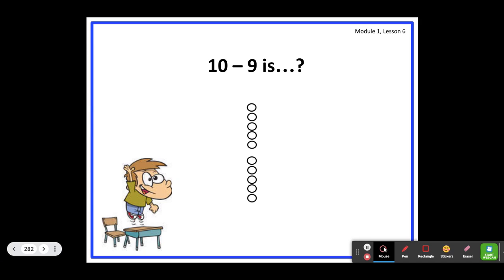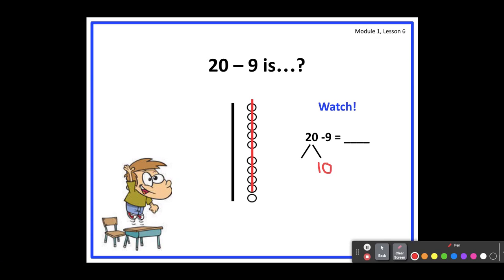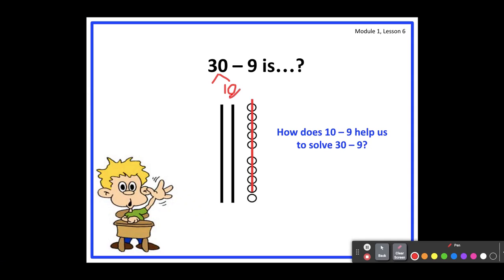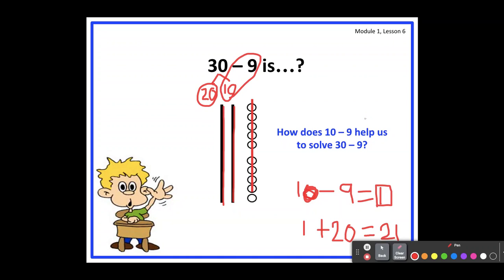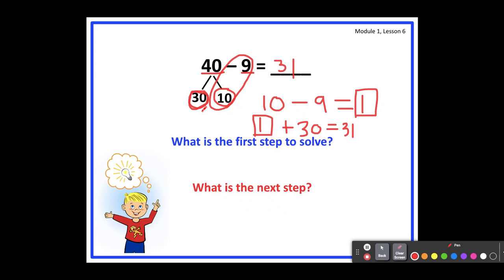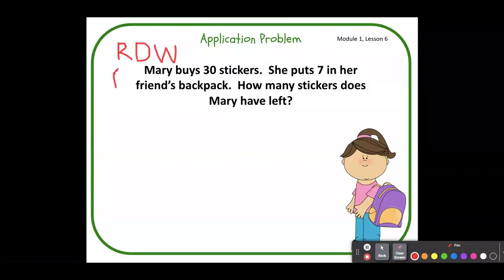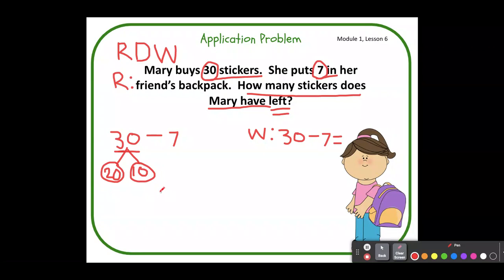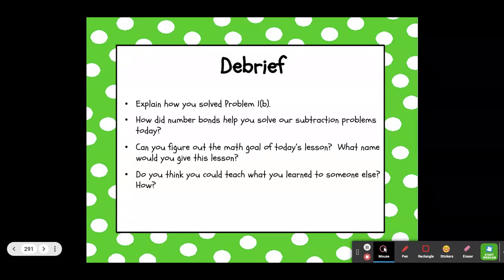G2M1Lesson6 Eureka Math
Goal: Subtract single-digit numbers form multiples of 10, within 100. For example: 70 - 9.